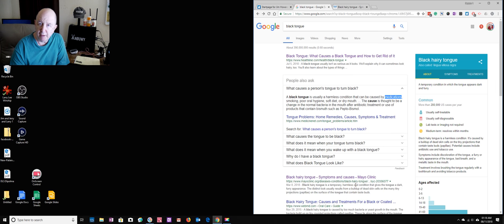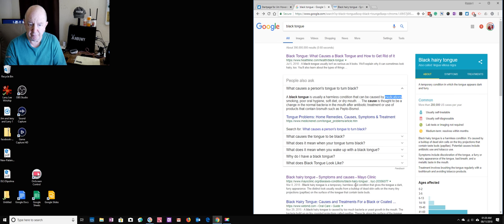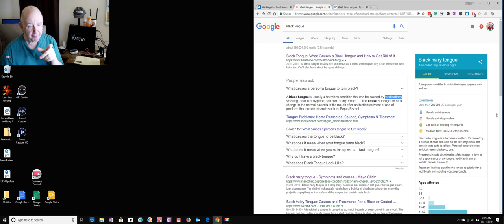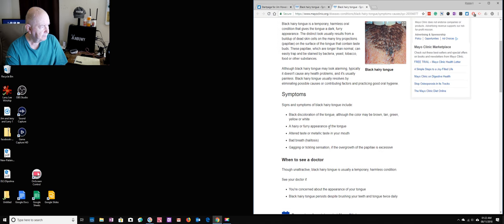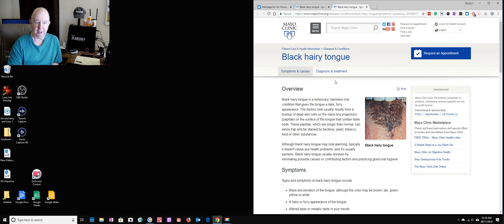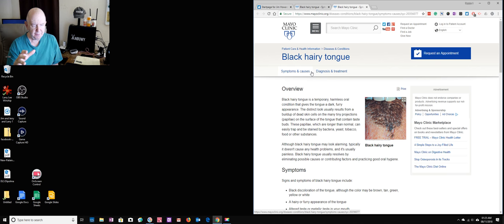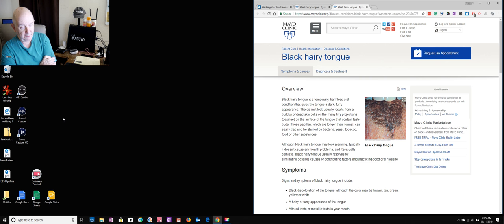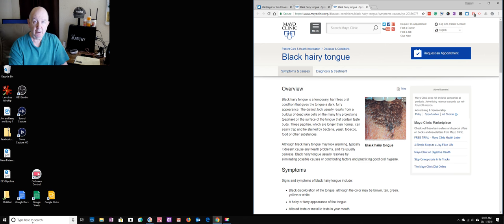I have a black tongue. It is caused by my antibiotic treatment.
"A black tongue is usually a harmless condition that can be caused by medications, smoking, poor oral hygiene, soft diet, or dry mouth. ... The cause is thought to be a change in the normal bacteria in the mouth after antibiotic treatment or use of products that contain bismuth such as Pepto-Bismol."

Also called "Lingua Villosa Nigra."
"Common
More than 200,000 US cases per year
Usually self-treatable
Usually self-diagnosable
Lab tests or imaging not required
Medium-term: resolves within months
Black hairy tongue is a harmless condition. It's caused by a buildup of dead skin cells on the tiny projections that contain taste buds (papillae). Potential causes include antibiotic use and tobacco use.
Symptoms include discoloration of the tongue, a furry or hairy appearance of the tongue, bad breath, and a metallic taste in the mouth.
Treatment involves brushing the tongue regularly with a toothbrush and avoiding tobacco products."
"Lifestyle and home remedies
To practice good oral health and to remove the tongue discoloration:
Brush your tongue. Give your tongue a gentle brushing whenever you brush your teeth to remove dead cells, bacteria and food debris. Use a soft-bristled toothbrush or a flexible tongue scraper.
Brush after eating. Brush your teeth at least twice a day and ideally after every meal, using fluoride toothpaste.
Floss at least once a day. Proper flossing removes food particles and plaque from between your teeth.
Visit your dentist regularly. Get professional teeth cleanings and regular oral exams, which can help your dentist prevent problems or spot them early. Your dentist can recommend a schedule for you.
Maintain good nutrition. Drink plenty of water and eat a balanced diet that contains fresh fruits and vegetables."  MayoClinic.Org

Water Flosser
Jim's Store

Water Flosser @Amazon